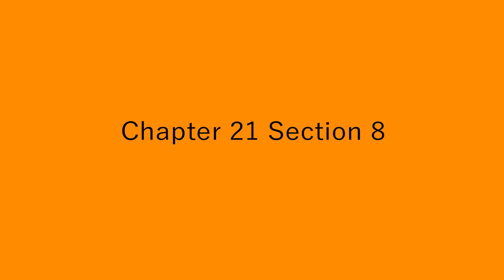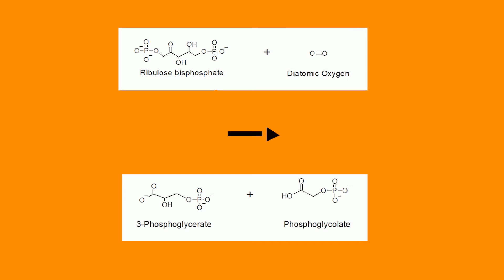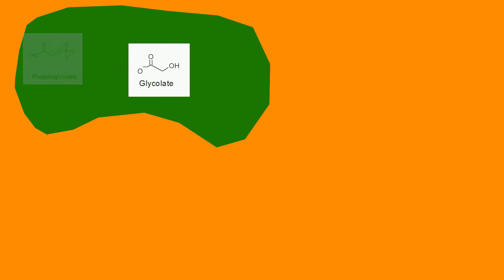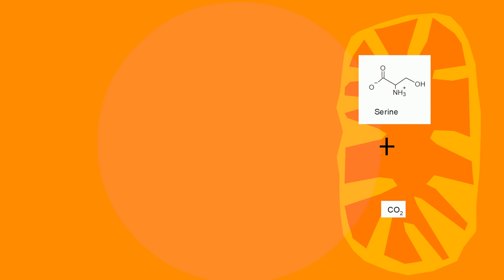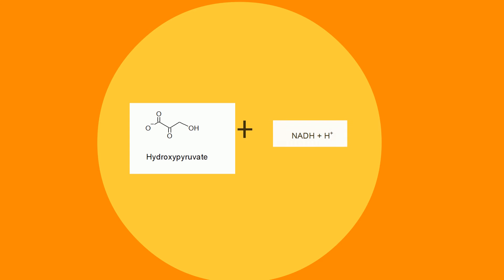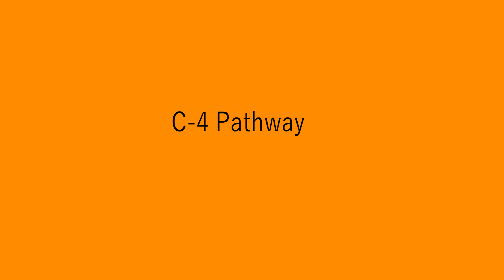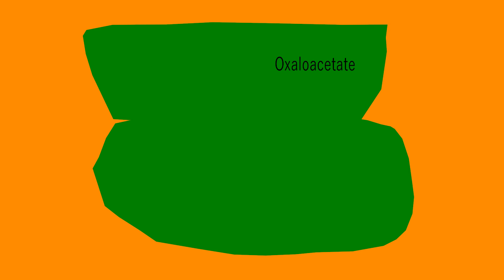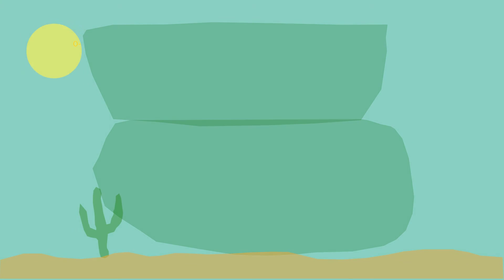Photorespiration and the C-4 Pathway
Created with Synfig by Robert Moreland. Covers the basic pathways of photorespiration, C-4 pathway, and CAM. All information taken from Biochemistry by Reginald H. Garrett. and Charles M. Grisham.